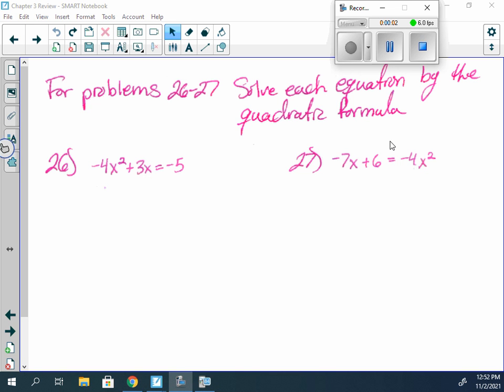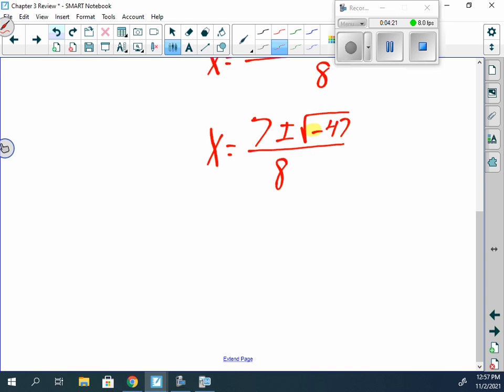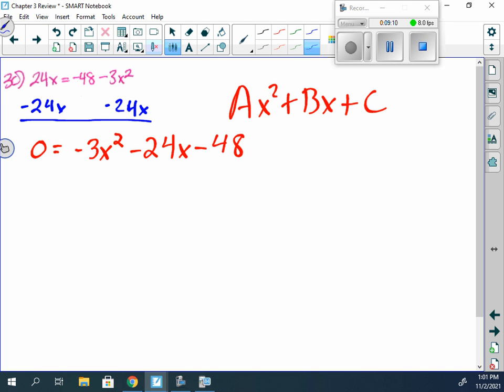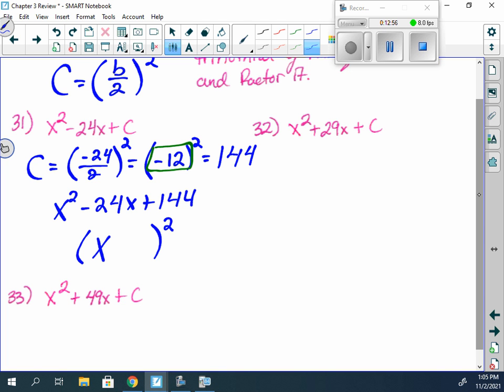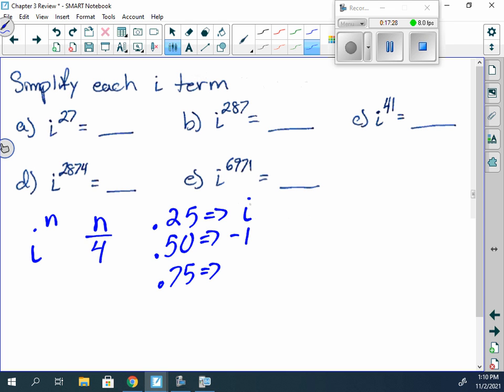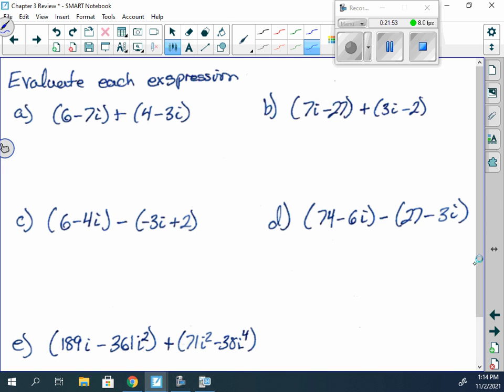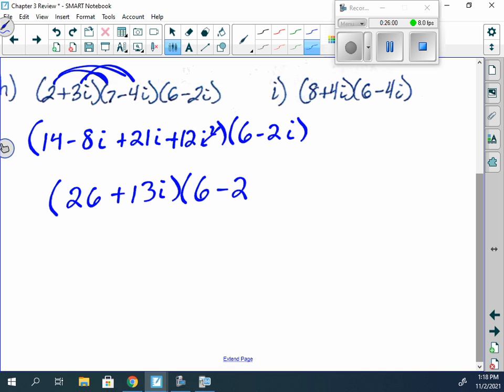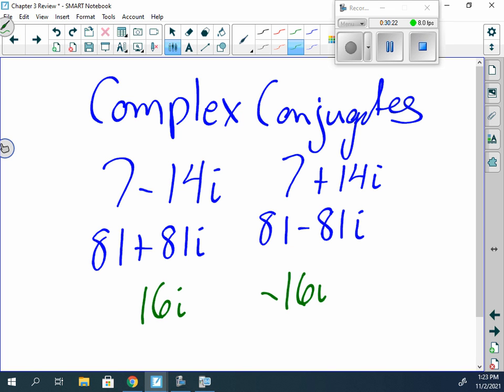Algebra 2 Chapter 3 Review Part 2